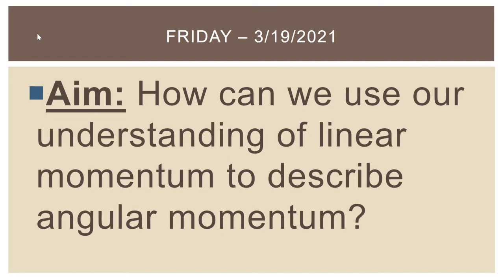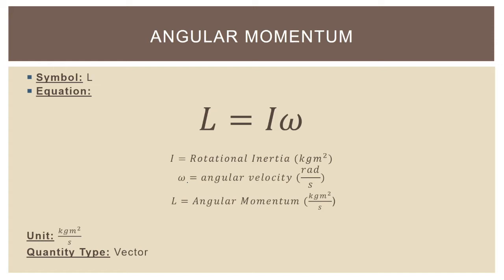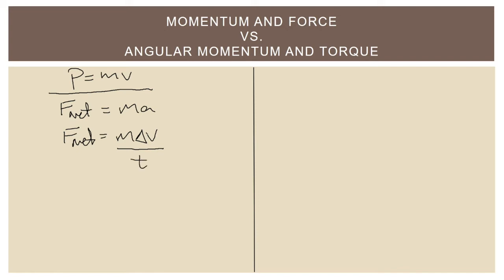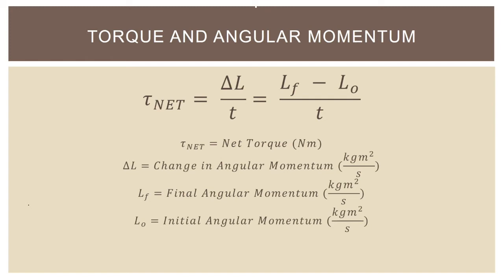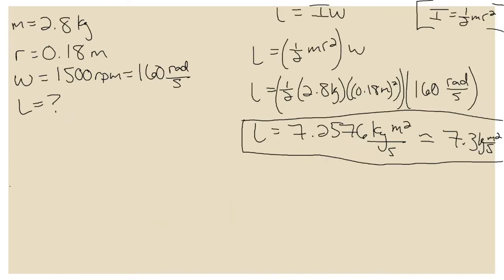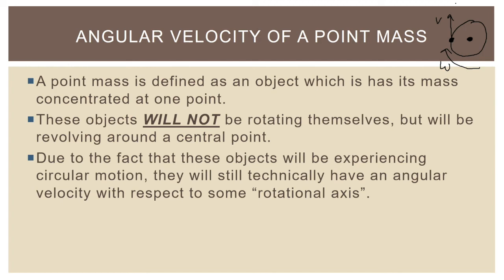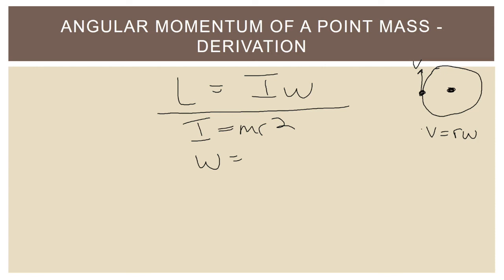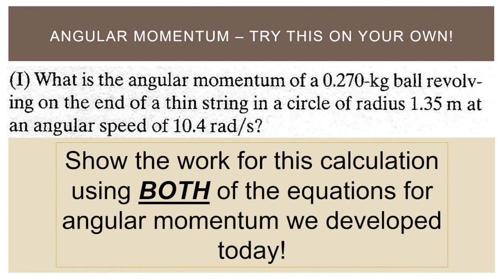AP Physics - Introduction to Angular Momentum